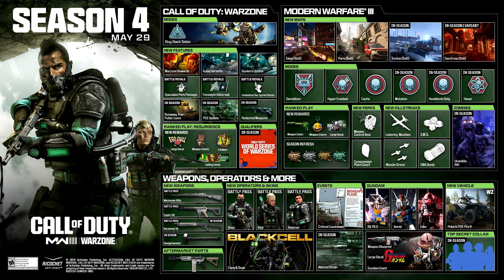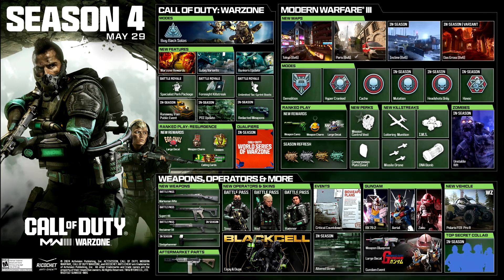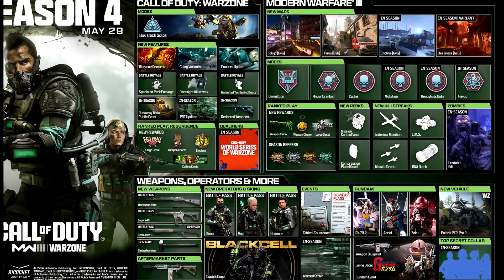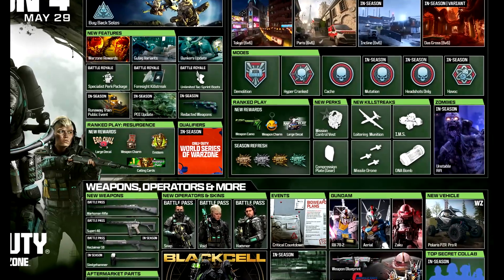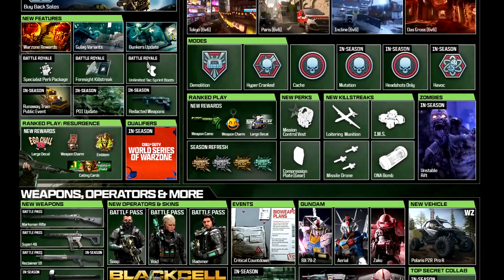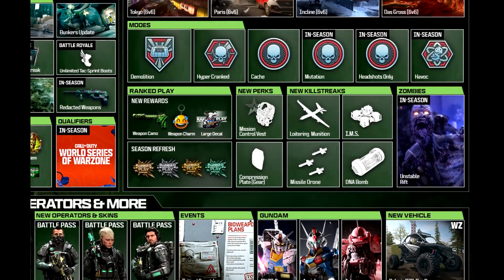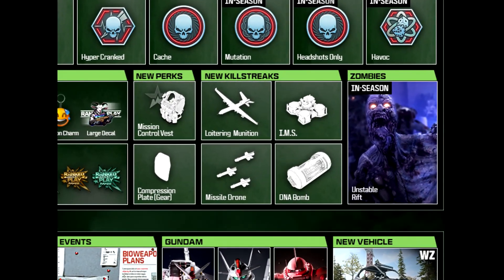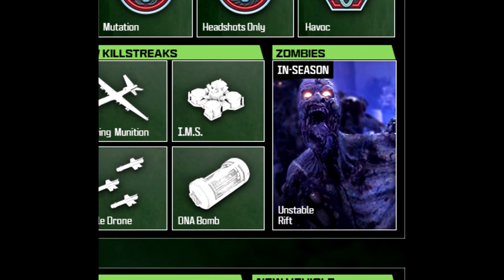MW3 Season 4 Roadmap Is Here! Everything You Can Expect For ZOMBIES! MWZ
🌟MW3 GUIDES🌟

For the first time, team up with other squads to survive and fight massive hordes of the undead
in the largest Call of Duty Zombies map ever. Modern Warfare® Zombies (MWZ) tells an involved
and unearthly Dark Aether Zombies story set in the Modern Warfare universe. Expect to undertake
missions across different regions that escalate in difficulty, with core Zombies features and a
cavalcade of secrets to discover. Ready up for an open-world player versus enemy (PvE) extraction
survival experience against some of the biggest enemies in Call of Duty history.